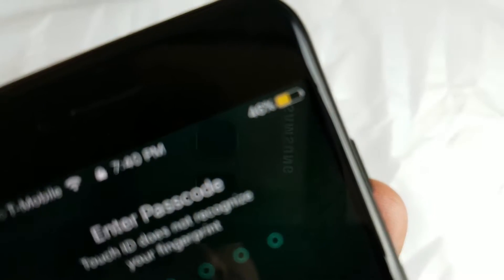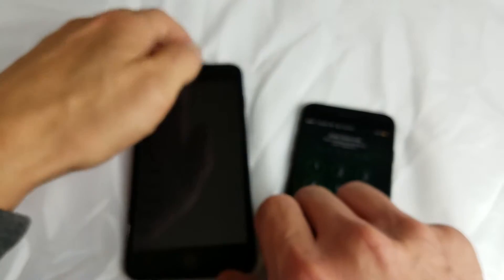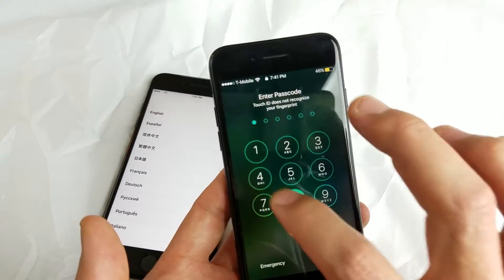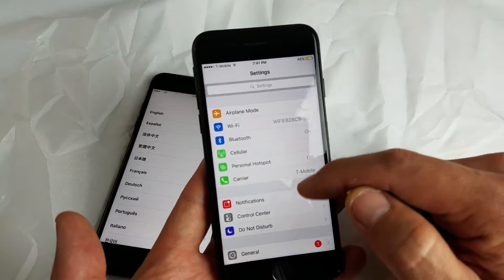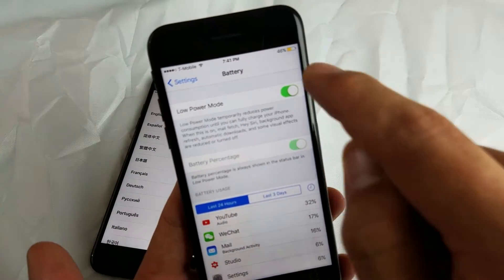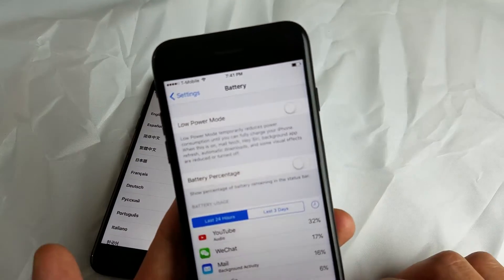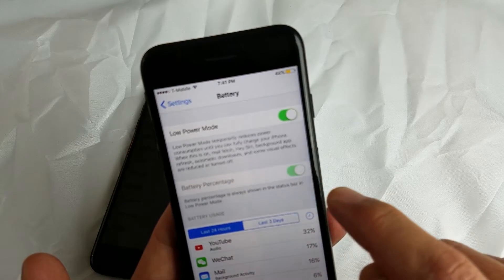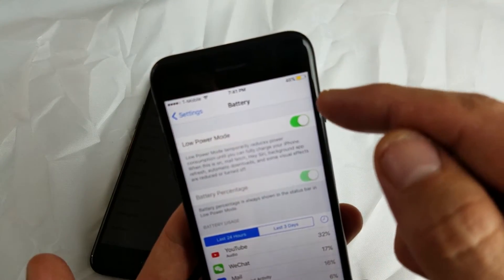iPhone 7 & 7 Plus: How to Add Battery Percentage Icon Symbol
Here is an informational video how how to add the battery perecentage symbol on the Apple iPhone 7 and 7 Plus.